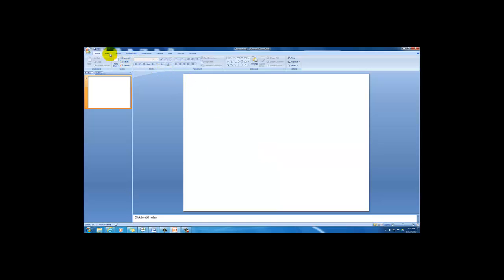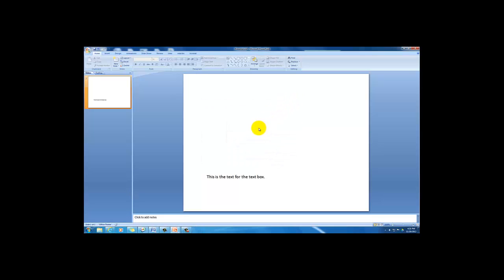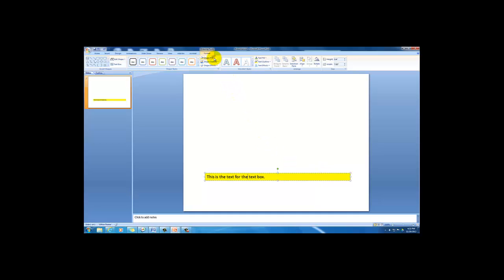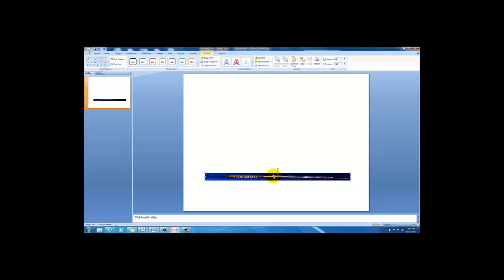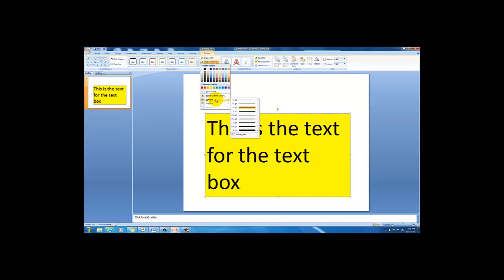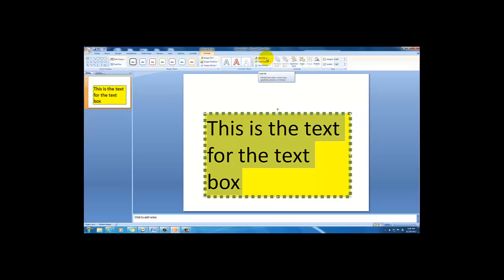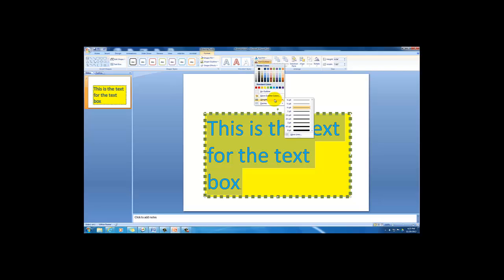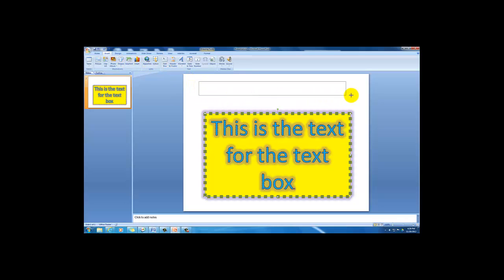PowerPoint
Text Box